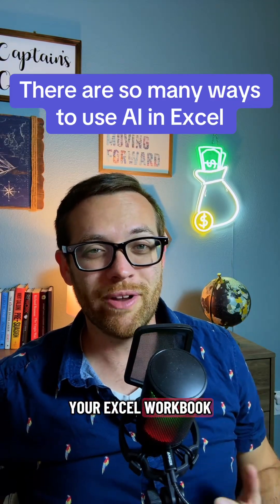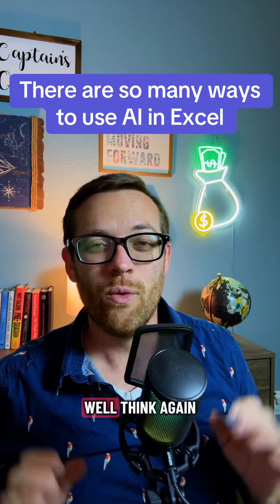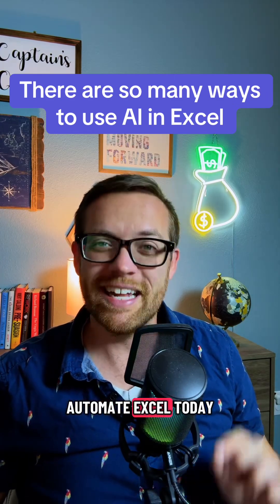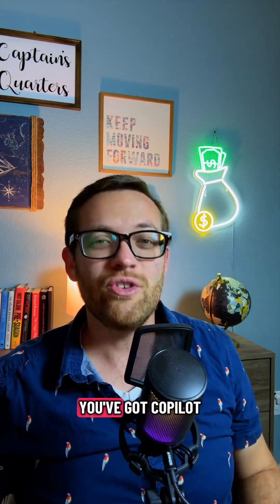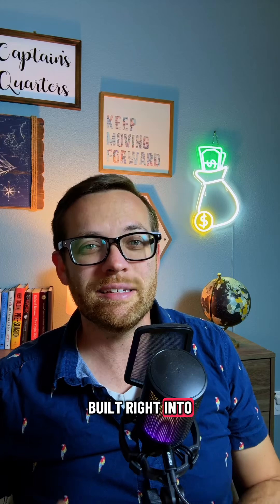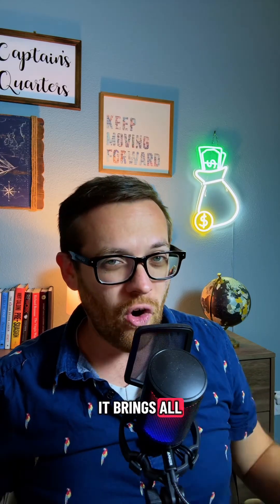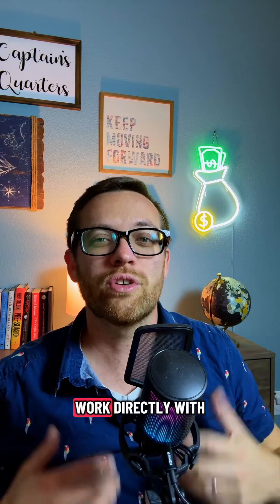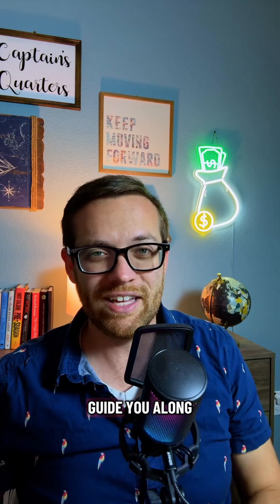There are so many ways to use AI in Excel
Excel now has an entire stack of AI features — and each one solves a completely different part of your workflow.

In this video I walk through all the major ways you can use AI in Excel:
✔ Copilot Chat for instant pivots and summaries
✔ =COPILOT to clean and transform data
✔ Analyze Data for instant insights
✔ Python for real automation and visualizations
✔ ChatGPT to generate full Excel templates
✔ Agent Mode to build dashboards and workflows automatically

If you’re in FP&A, accounting, analytics, or forecasting, this is the fastest upgrade you can make to your daily workflow.